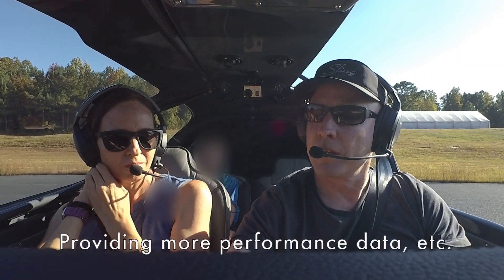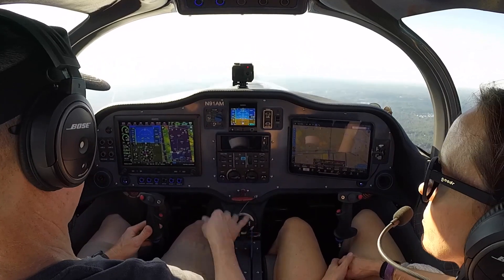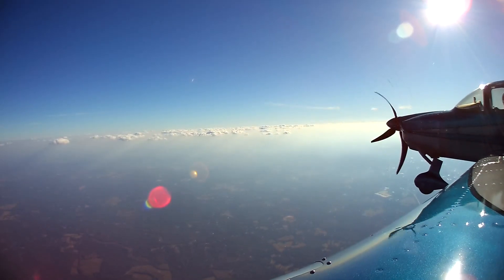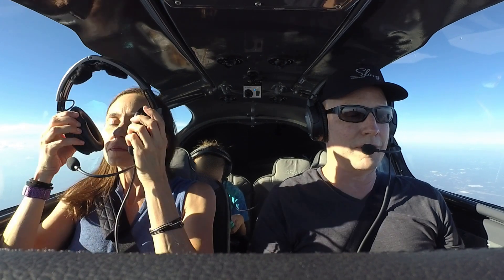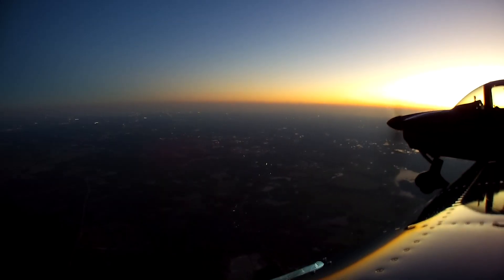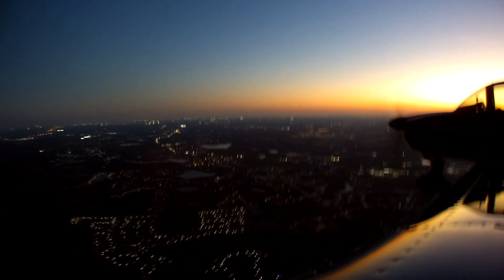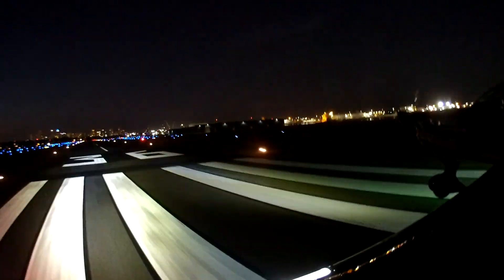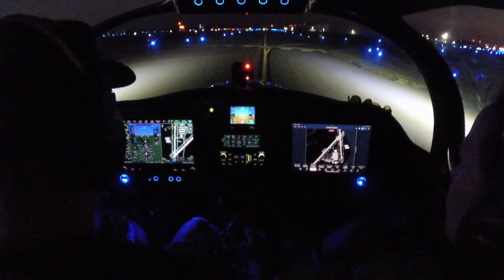Sunset flight to Tampa (with Sling TSi performance data)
Flight into Tampa's Peter O' Knight airport. Nice little airport on Davis Islands, right on the bay and next to downtown Tampa. In response to requests in the comments of my last video, I provided more performance info on the Sling TSi.

00:00 Before takeoff
01:18 Initial Rate of Climb
03:43 Cruise-climb ROC at 5,000'
04:47 Cruise-climb ROC at 7,000'
05:04 Cruise-climb ROC at 10,000'
05:30 Cruise-climb ROC at 11,000'
05:45 Cruise speed at 11,500' at Max Continuous Power
06:51 Setting Max ECO power
07:52 Cruise speed at 11,500' at Max ECO power
08:43 Using iPad for optimum cruise altitude selection
11:19 Sunset over the Gulf
11:49 Top of Descent
13:23 Arrival over Tampa
15:19 Entering the pattern at TPF
17:06 Turning base over the bay
17:58 Final approach